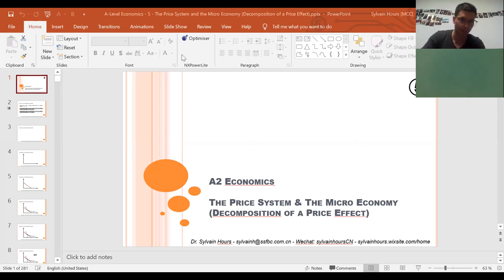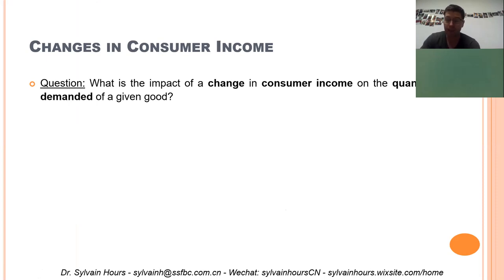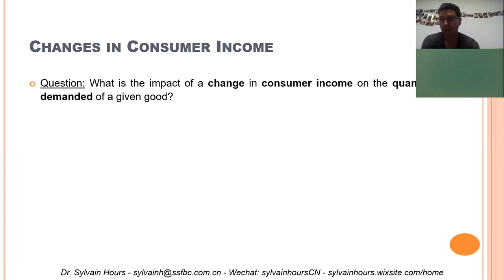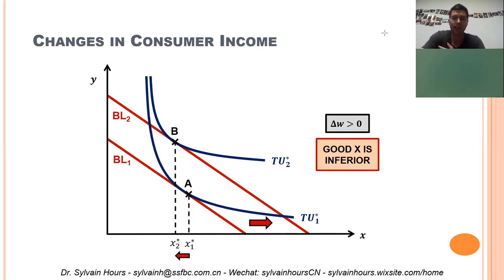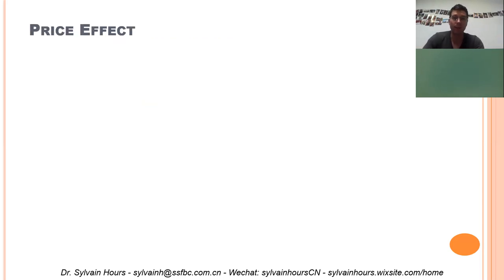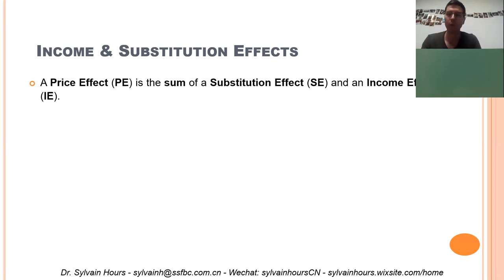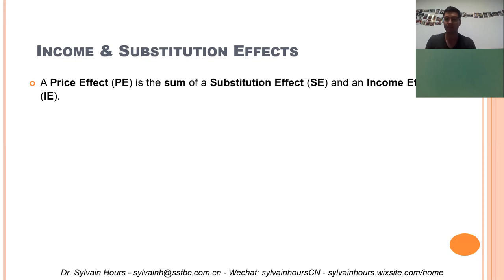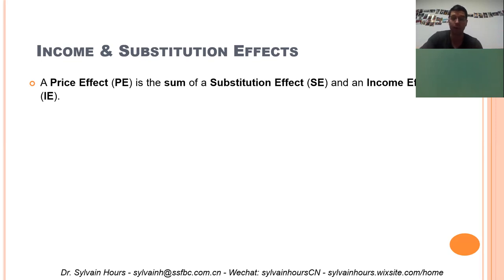Webinar - Price Effect, Substitution Effect & Income Effect